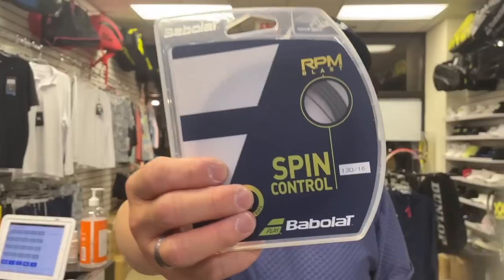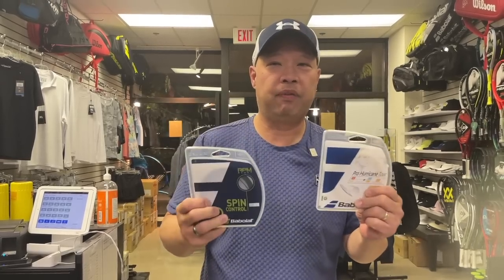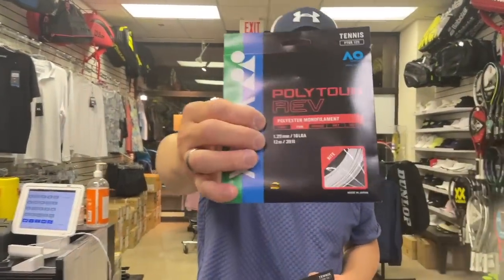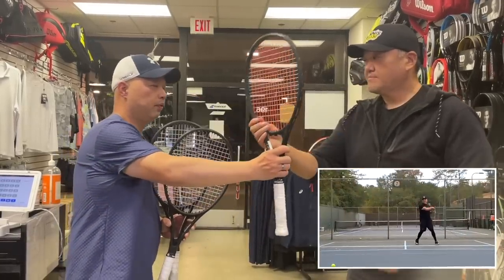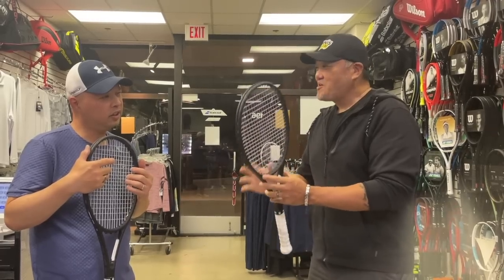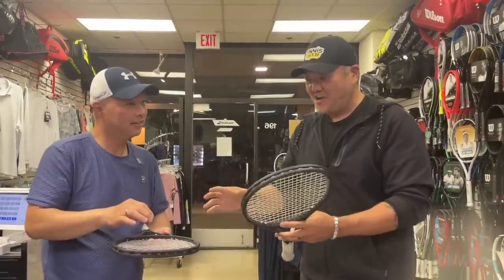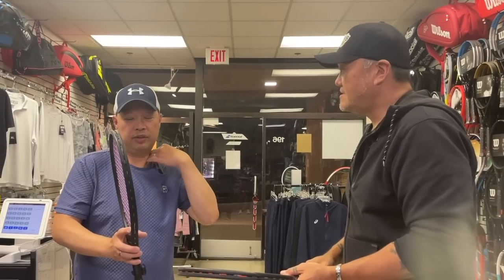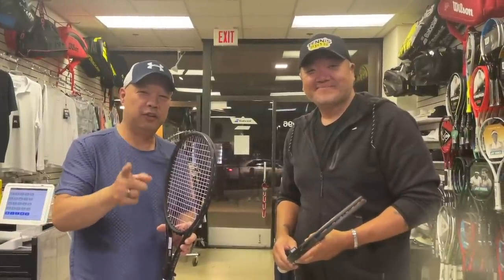DOES THE COLOR OF YOUR TENNIS STRINGS EFFECT THE WAY IT PLAYS?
Is there a difference in play between a white, orange or purple tennis string?

Thank you Patrick for sharing.